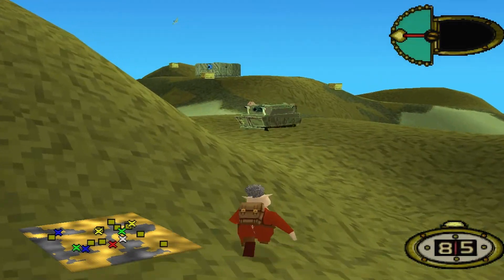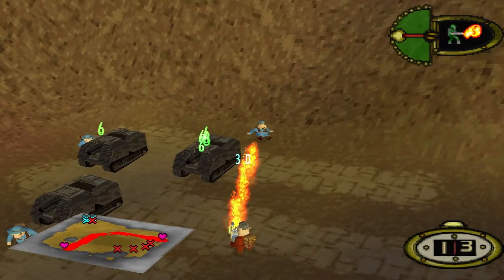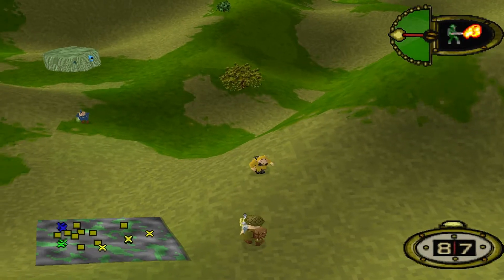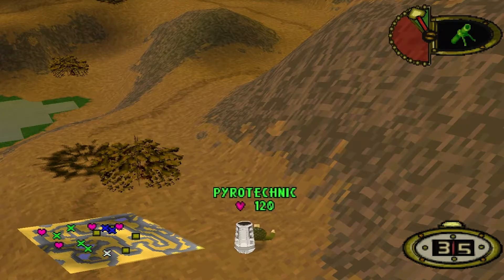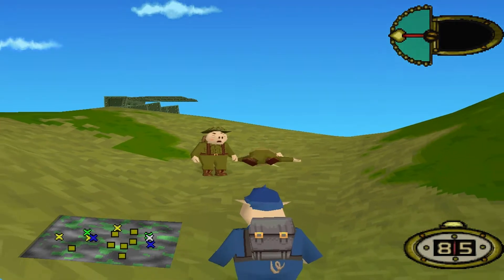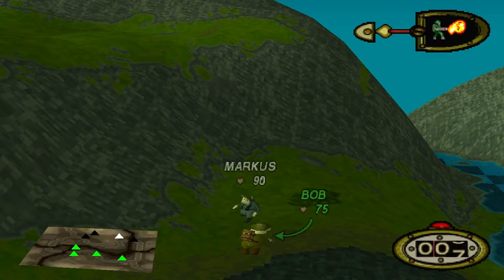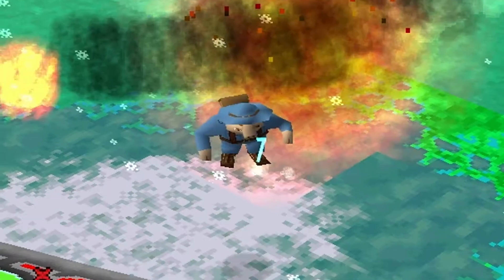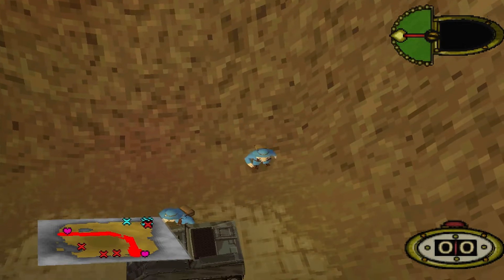Hogs of War | The Flamethrower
Someone call the fire brigade, 'cos its getting hot in here!